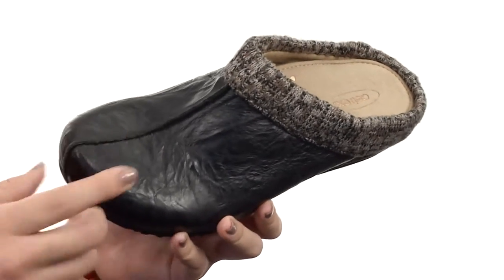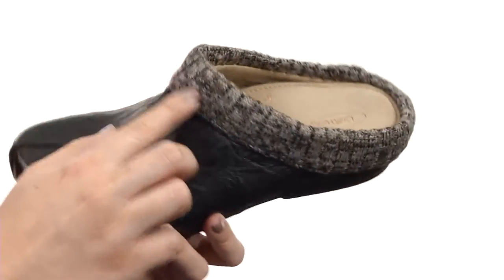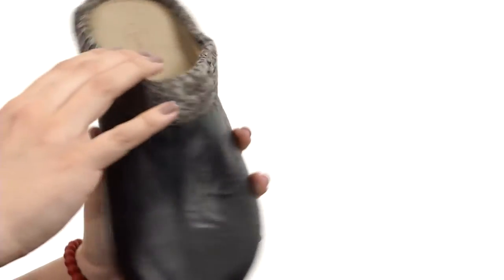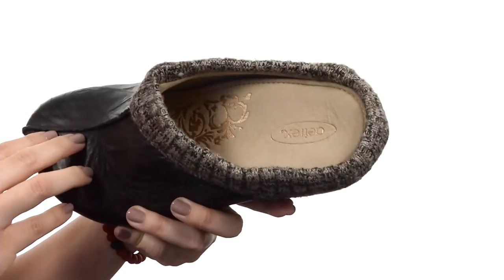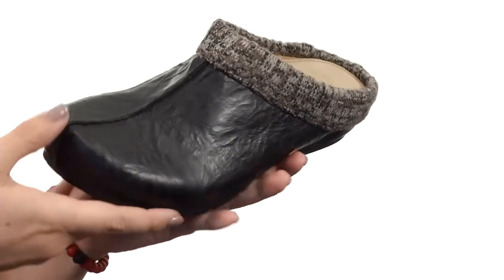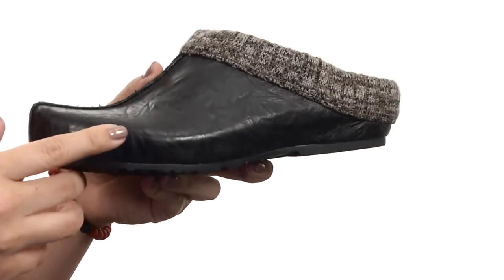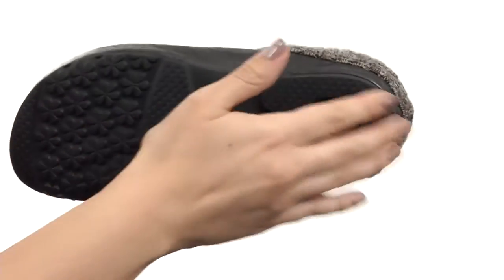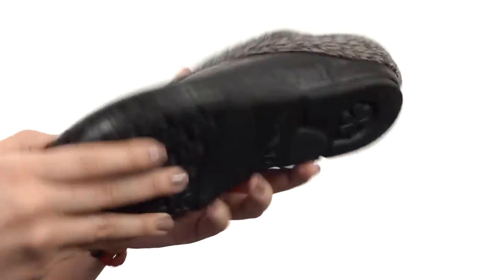Aetrex Krista Clog Sweater Rim SKU:8416120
The Krista Clog Sweater Rim just screams cozy - the perfect shoe to cuddle up next to the fire with.
Upper made with genuine crinkled leather and a warm knitted sweater trim.
Easily slide your foot into unbeatable comfort.
Leather-lined and cushioned footbed is treated with Aegis® antimicrobial solution to protect against fungus, bacteria and odor.
Built-in Lynco® support with a removable, memory foam cushioned footbed conforms to your specific gait pattern.
Features an ultra-light natural cork midsole that aids in shock absorption for all-day support.
Synthetic outsole delivers lightweight durability on a variety of surfaces.
Imported.